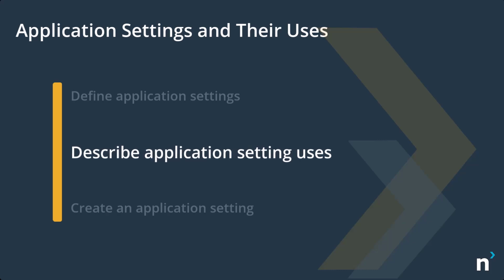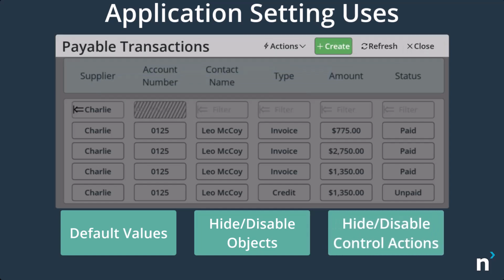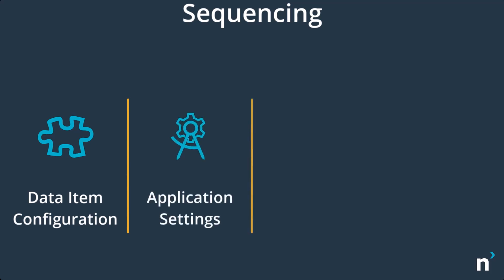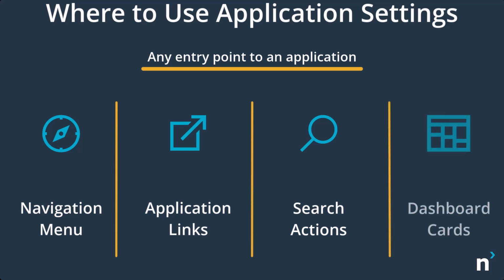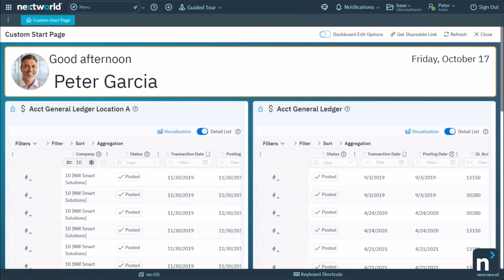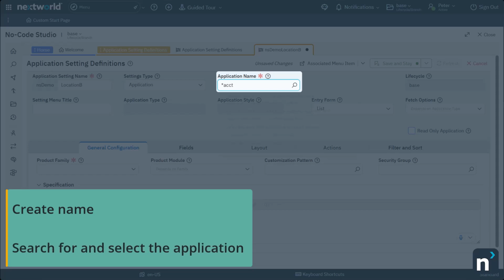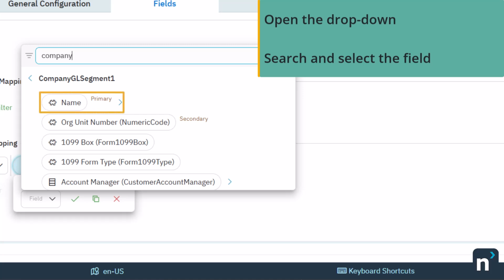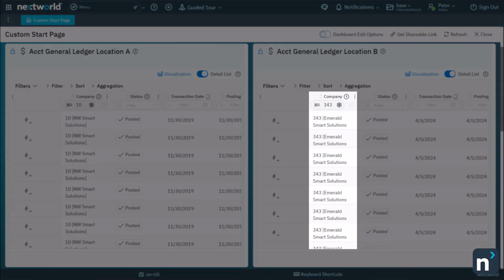Application Settings and Their Uses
In this video we will review what application settings are, how they are used, and how to create them.